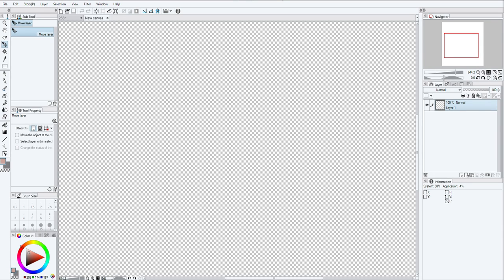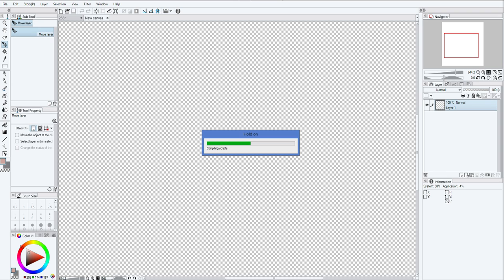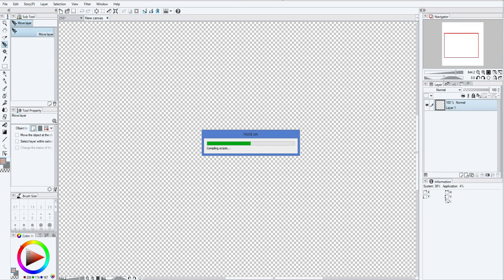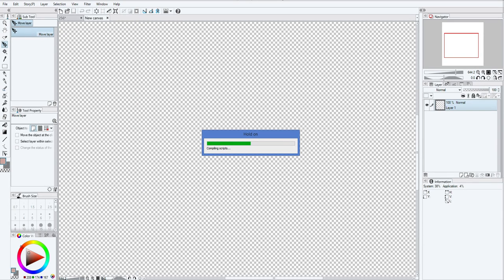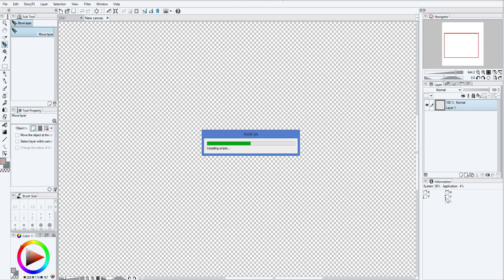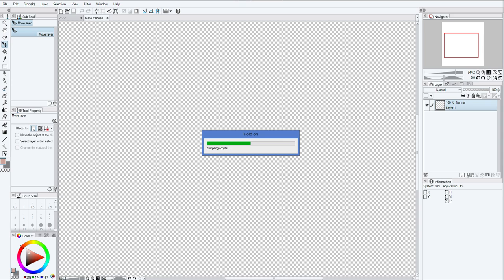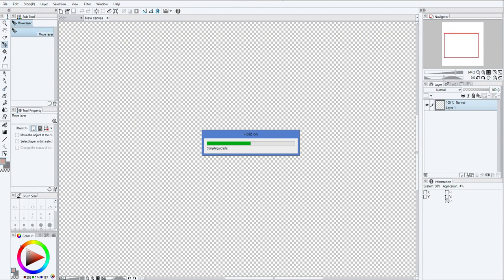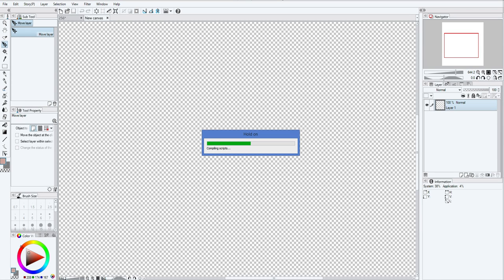Status Update on 3D RPG